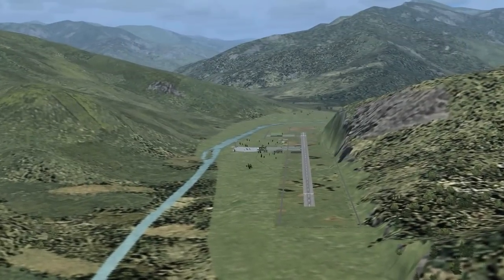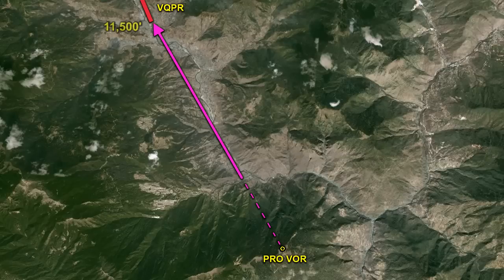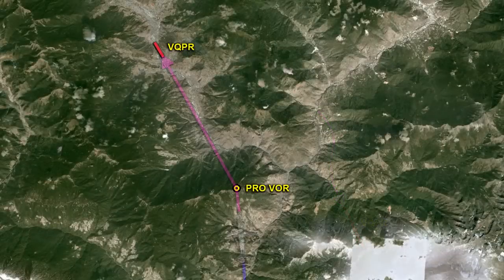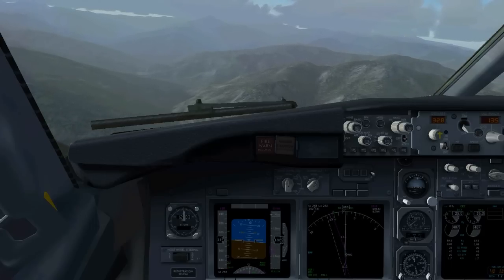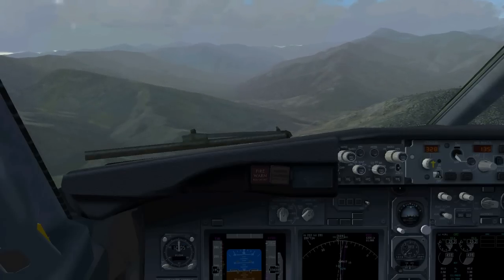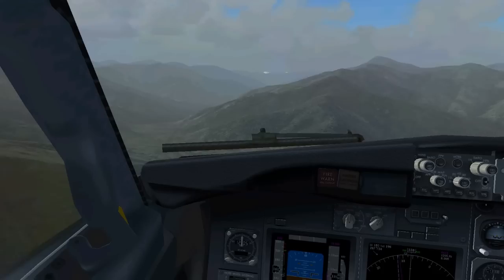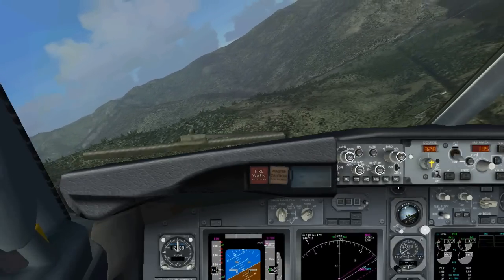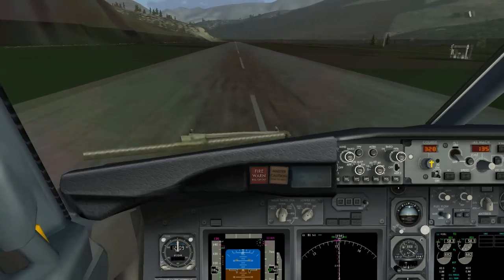Paro Airport (VQPR) - Briefing and Approach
This is a full approach briefing and flight into Paro Bhutan. The craziest approach I have ever and will probably ever see in my life.